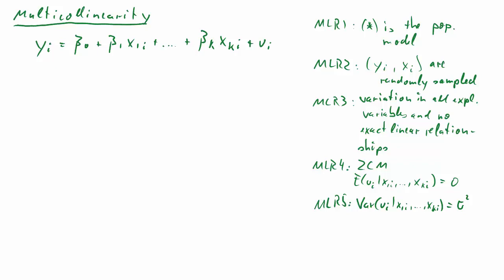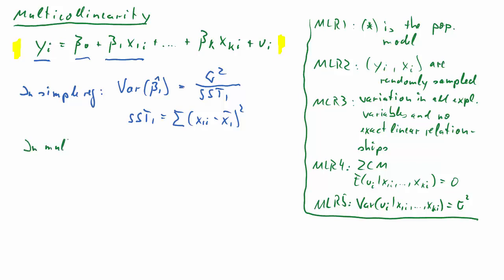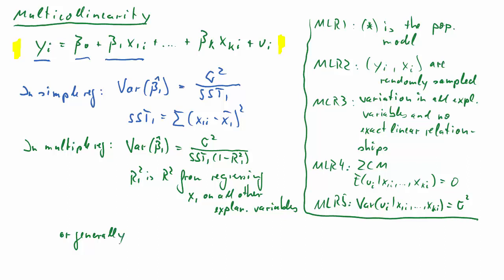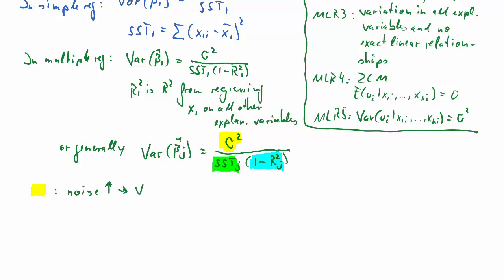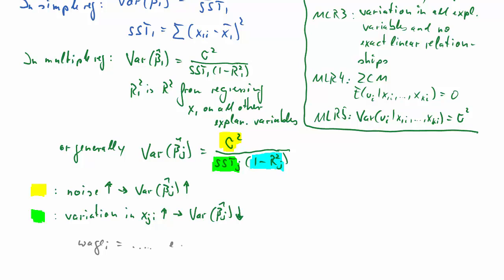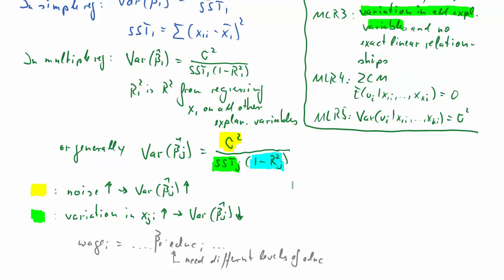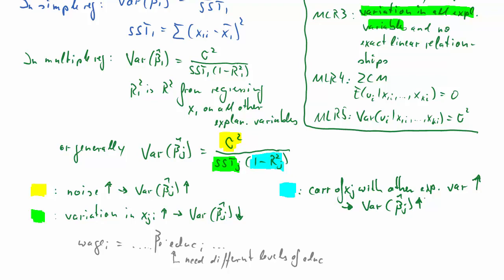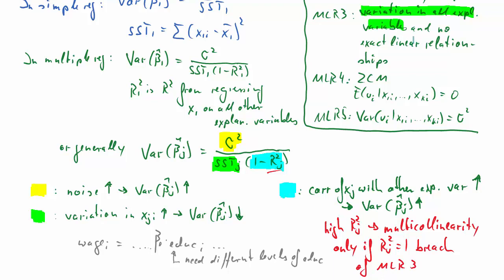Multicollinearity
This clip uses the definition of the Variance of an OLS coefficient estimator to illustrate what the problem of multicollinearity is.